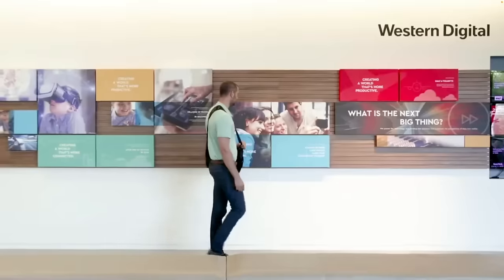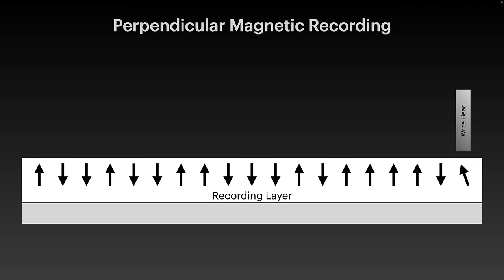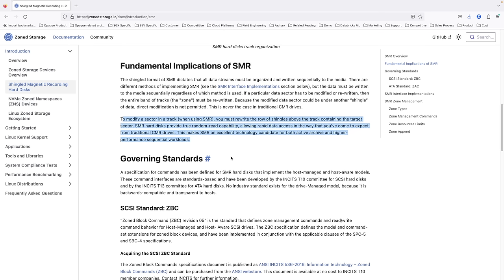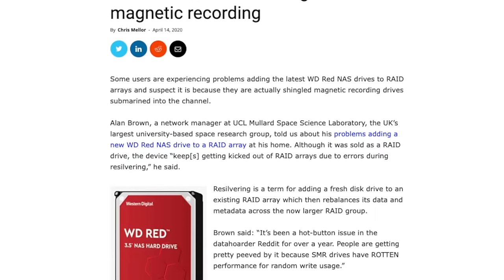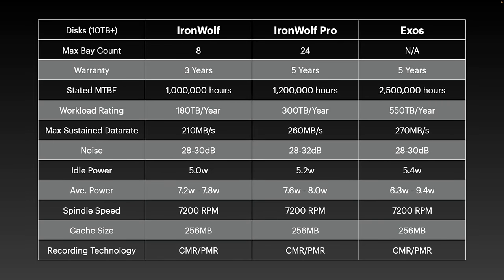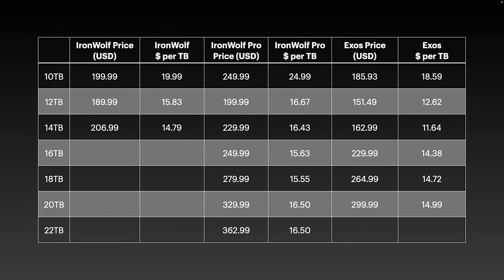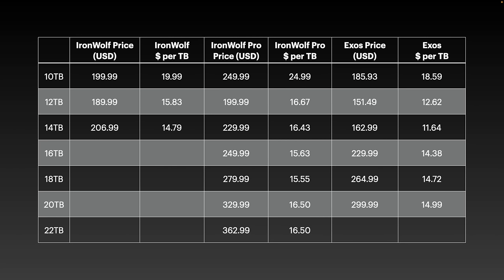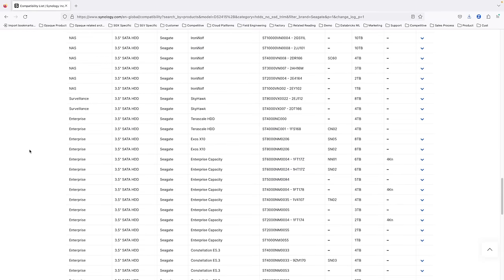Exos vs IronWolf Pro - Which is the best HDD option for your NAS?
An in depth compare between the various harddisk options for your NAS, and which is best. Also a quick dive into PMR/CMR vs SMR, how this works under the hood, and why you should avoid SMR for anything other than archive. I use Synology as an example, but its just as valid for QNAP or any other NAS vendor, or even do it yourself NAS options.

Thanks to everyone for watching, hope you find the content useful.